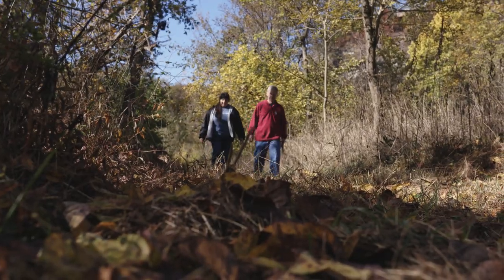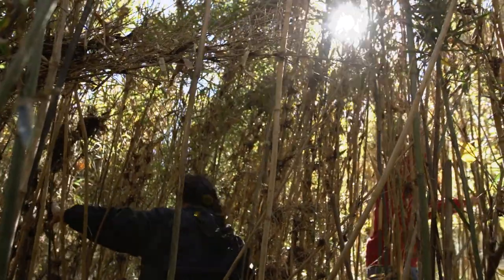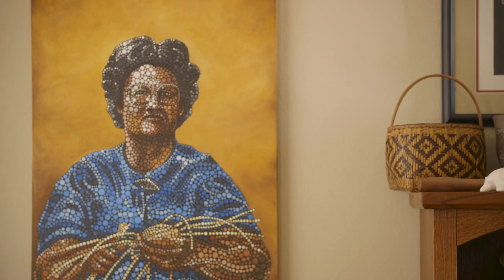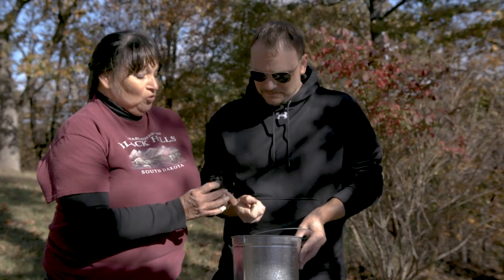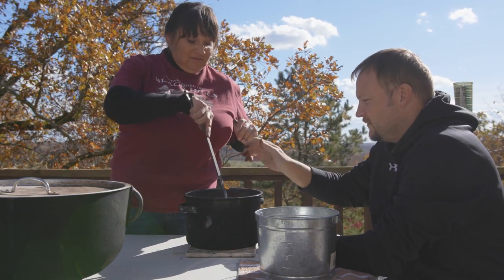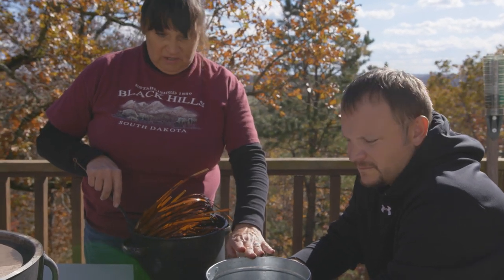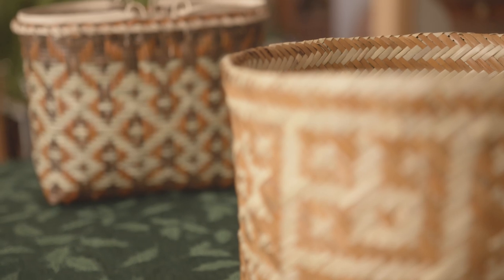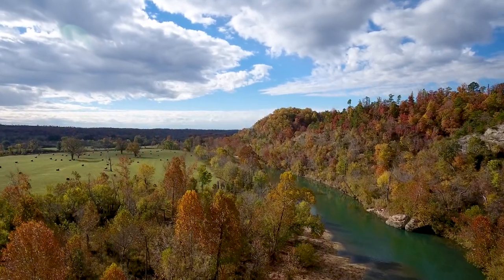Vivian Garner Cottrell and the River Cane Weaving Revival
Vivian Garner Cottrell is a Cherokee National Treasure for basketweaving. We accompany her to a canebrake as she gathers the river cane she needs to turn raw nature into beautifully woven traditional baskets.